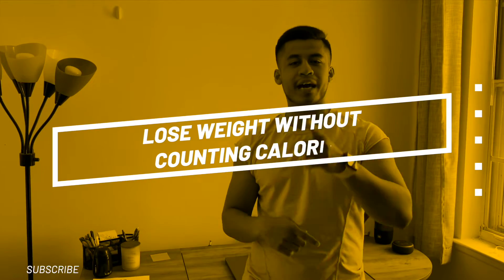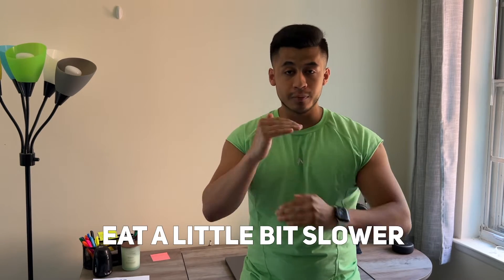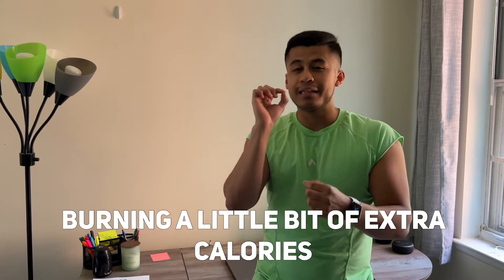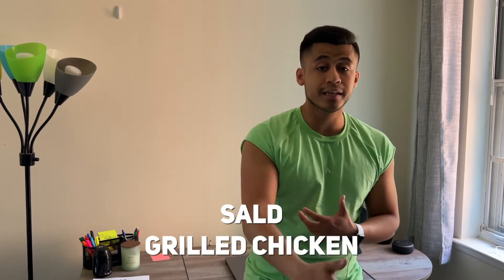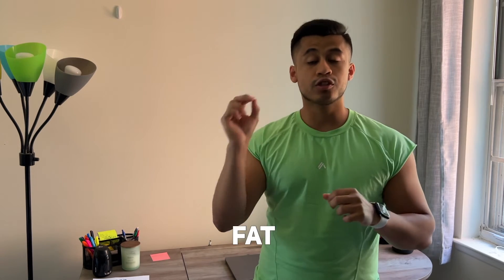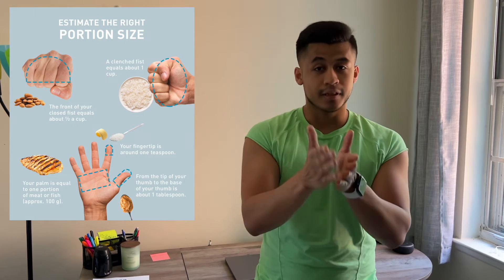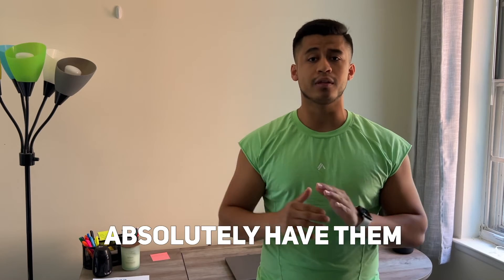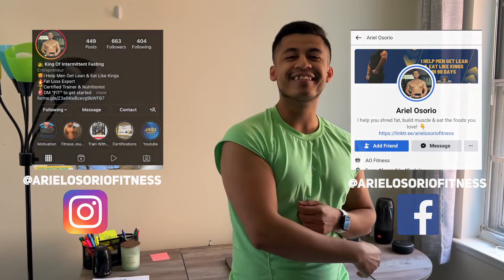How To Lose Weight WITHOUT Counting Calories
Here is a 5 step process on how to lose weight WITHOUT counting calories!

I show you my tips on how to do this without feeling restricted or feeling as if you're dieting. This will allow you to enjoy just about any food and not feel guilty about it or worrying that you won't make progress.

Everyone has their pleasure foods and with these recommendations, you'll be able to indulge EVEN while focusing to fat loss.